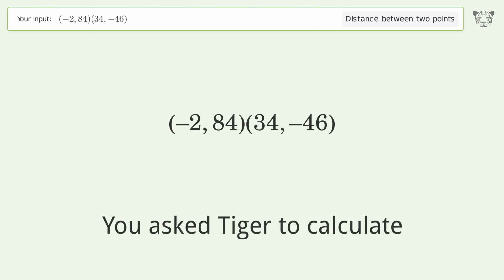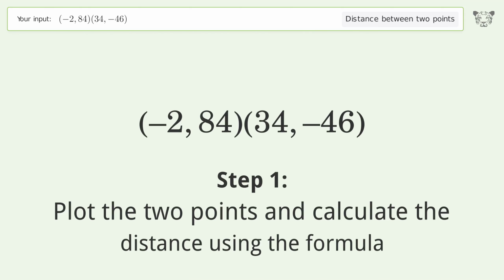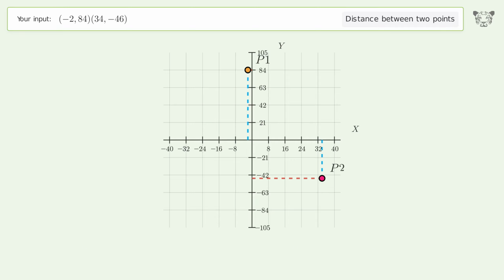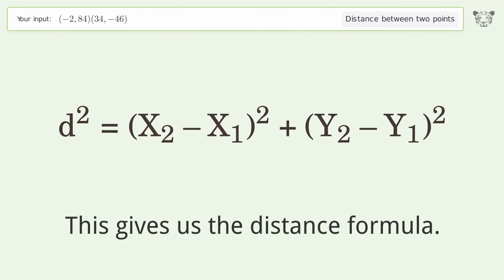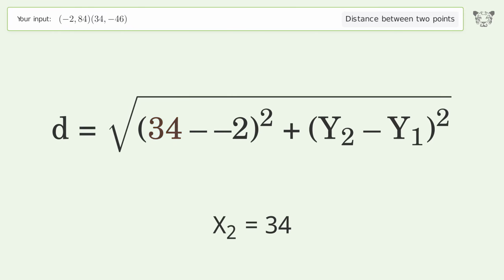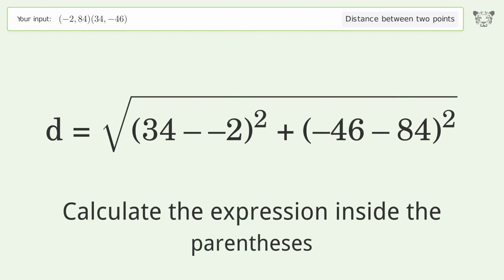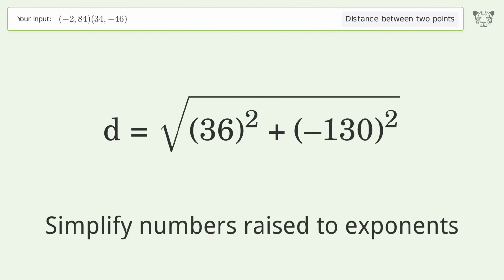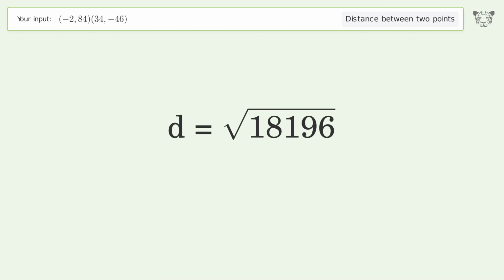Find the distance between two points p1 (-2,84) and p2 (34,-46): Step-by-Step Video Solution